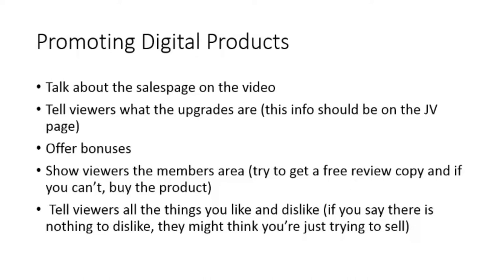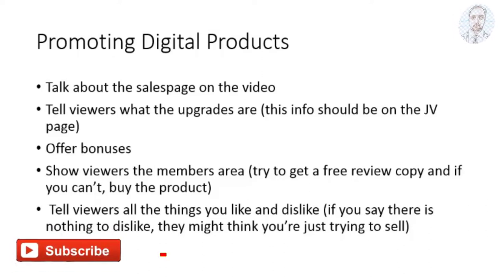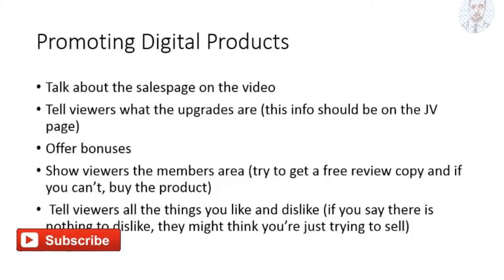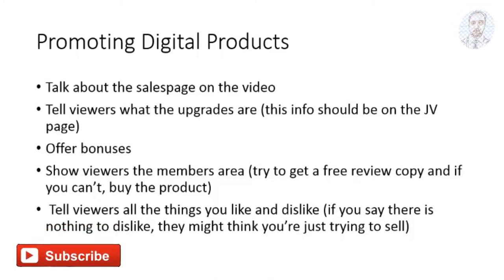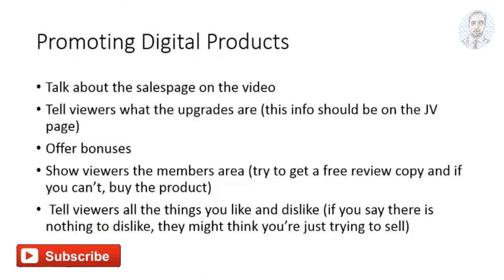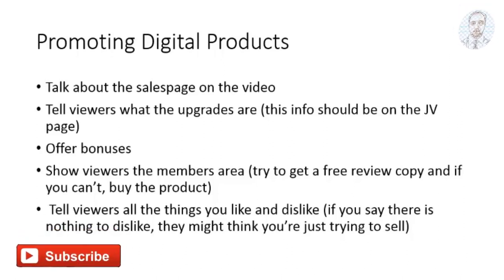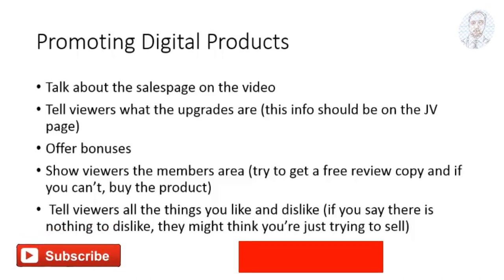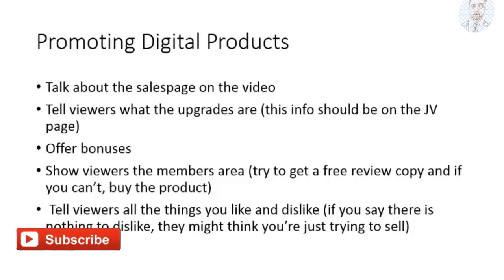How Do You Promote a Digital Product? | digital products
digital products
Good morning. Digital products is similar to promoting the physical products with a few differences when you're promoting digital products, try to show the sales page on the video and provide some comments about the sales page. For example, you could, if you find the sales page to be a little too hyped up or a little too high P, you could mention that. But, you know, also mention the quality and the futures of the product that are on the sales page and
also Tryto read some of the testimonials that are on thesales page. Also try to tell viewers what the upgrades are, so this information should be available on the JV page and to give people an incentive to click on your foot length, try to create some bonuses, you don't have to make the bonuses yourself, but you could just use private label rights content and use that as bonuses. Okay. You should also try
to show the viewers the members area. So you should try to get a review copy if you can. And if you cannot just purchase the product and customers will see that, you actually took the time to review the product and tell them all the things that you like about the product and mention a couple of the things that you dislike. Because, like I said, in the other video, If you mention what the weaknesses are, or what you do not like about, The product,
you know, people will respect your review more and they'll see that you're being honest.
digital products

Must watch videos links:

But bear in mind, you won't be charged even an extra penny.
I would be glad if you use these Paid Links!
Elgato HD60 S+, External Capture Card, Stream and Record in 1080p60 HDR10 or 4K60 HDR10 with ultra-low latency on PS5, PS4/Pro, Xbox Series X/S, Xbox One X/S, in OBS and more, works with PC and Mac
What are 5 ways to promote a product?
What are digital promotional activities?
What are the 4 types of promotion?
How can I promote my digital business?
How can I promote digital services online?
How do I advertise digital products on Instagram?
How do I sell digital products on my website?
How can I promote my product on social media?
How can you advertise a product?
How do we market and promote a product?
Which digital marketing is best?
What are some examples of digital marketing?
5 Tips for Promoting Your Digital Products Like a Pro
3 easy steps to promoting your digital product like a boss
3 ways to market your digital product like a boss
How to Promote Your Digital Product Like a Boss in 5 Simple Steps
5 Simple Steps to Promote Your Digital Product Like a Pro
How to Promote Your Digital Product Like a Pro!
5 Simple Tips for Promoting Your Digital Product in a Competitive Market
How to Boost Your Digital Product's Conversion Rate in Just 5 Minutes
How to Make Your Digital Product Stand Out from the Crowd